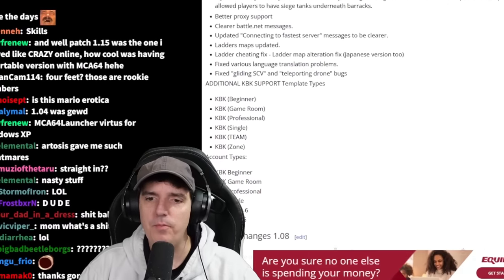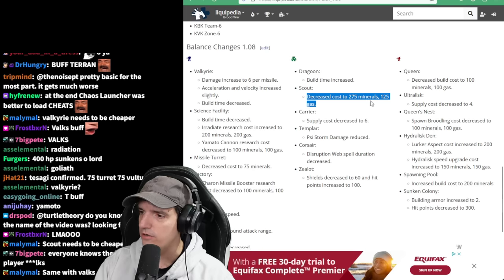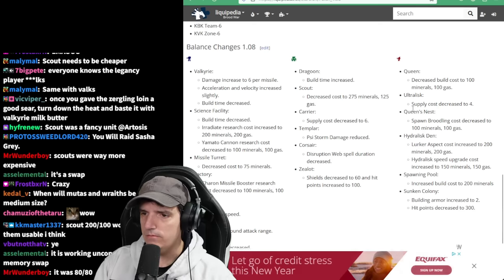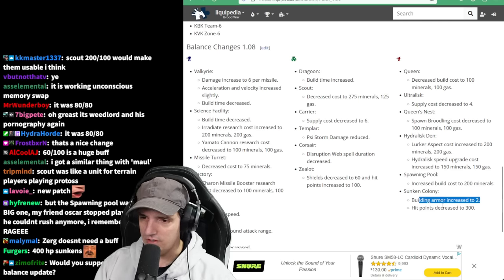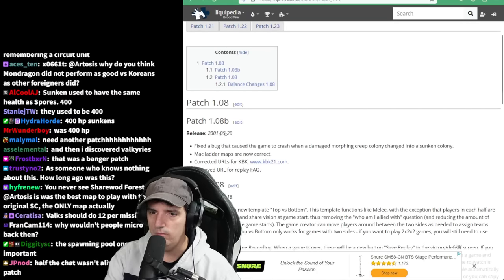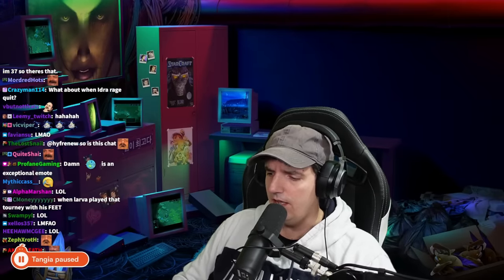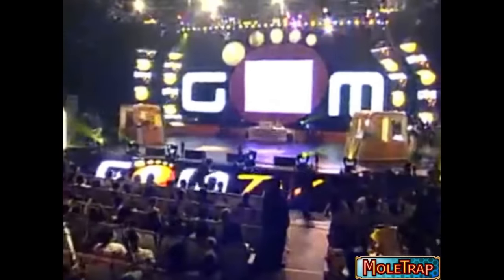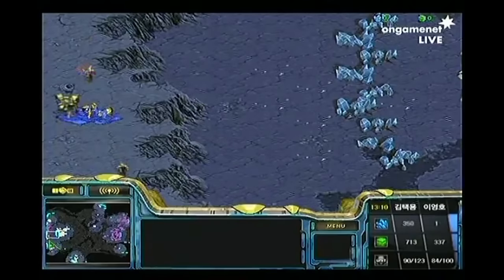Checking The Final Patch In StarCraft BroodWar